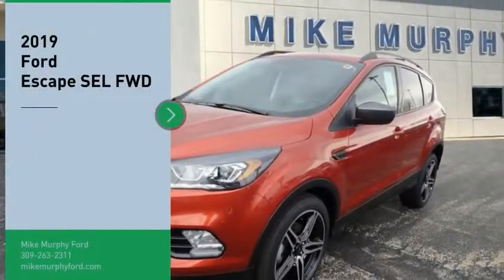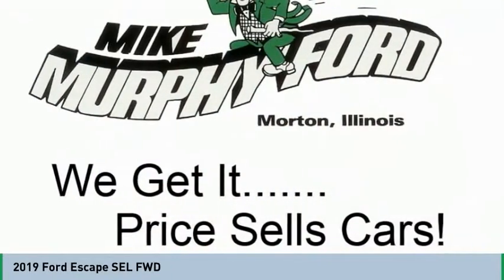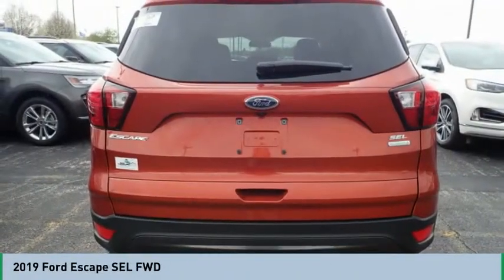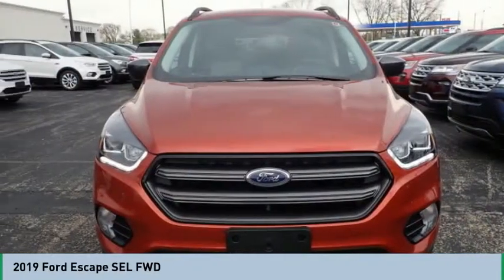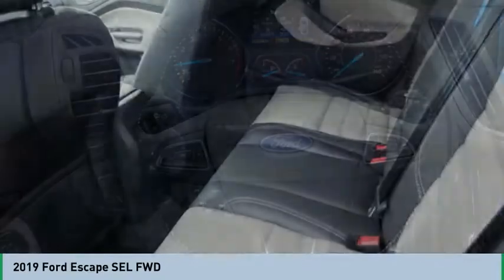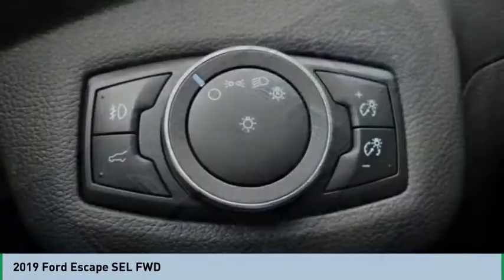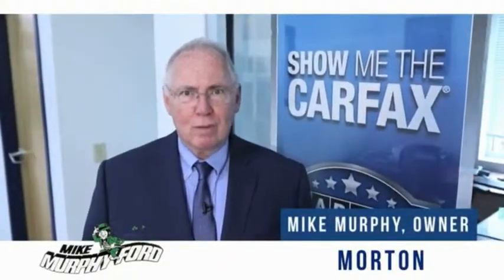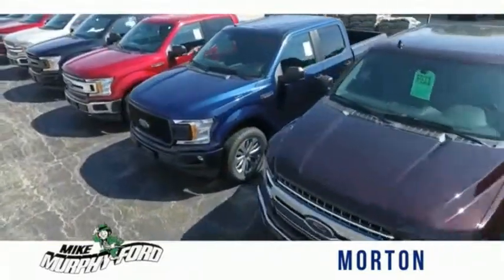2019 Ford Escape 2019 Ford Escape FOR SALE B75922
2019 Ford Escape SEL FWD

565 W. Jackson St.

We get it... Price Sells Cars!!   * Check out this 2019 Ford Escape SEL FWD * * 2019 ** Ford * * Escape * * SEL FWD *  This Sedona Orange Metallic 2019 Ford Escape SEL FWD might be just the SUV for you.  For a good-looking vehicle from the inside out, this car features a charming sedona orange metallic exterior along with a med lt stone/chrcl black interior.  Stay safe with this SUV's 5 out of 5 star crash test rating.